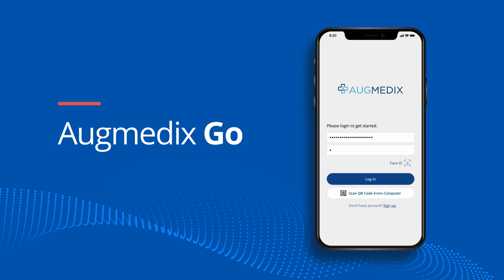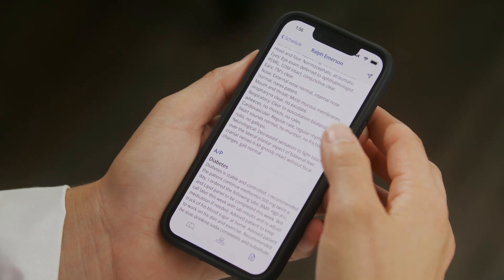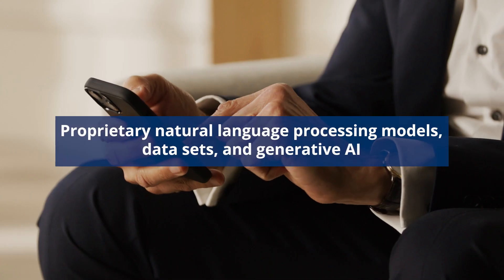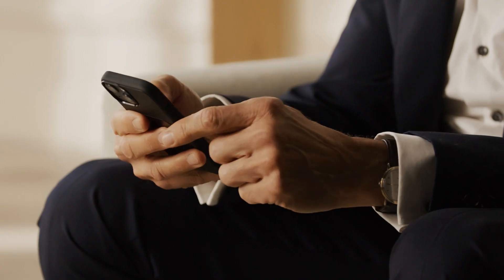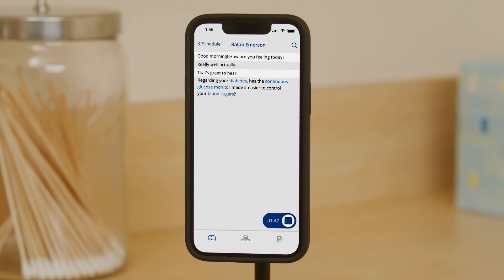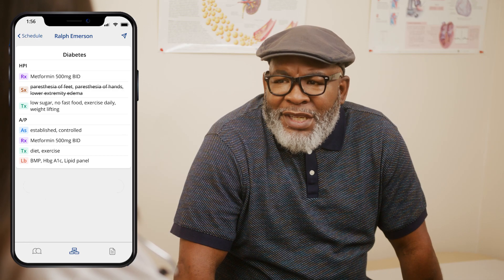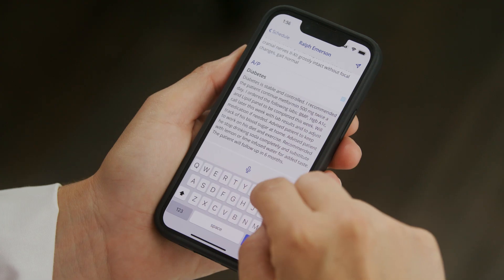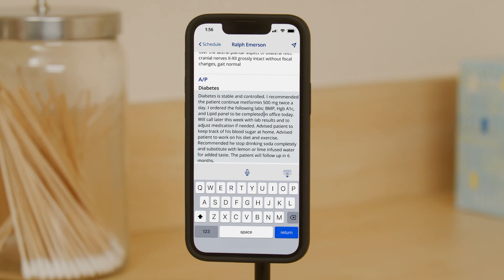Augmedix Go: The Future of AI Medical Documentation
Augmedix Go is a clinician-controlled mobile app that uses ambient AI technology and structured data to instantaneously create a fully automated draft medical note after each patient visit.  The note is available in the EHR for the clinician to review and sign off.

Augmedix Go is easy-to-use, economical, and can be readily scaled to large numbers of clinicians in a hospital or health system.